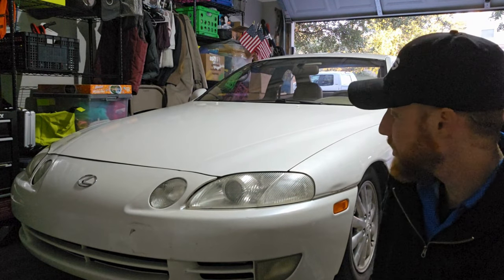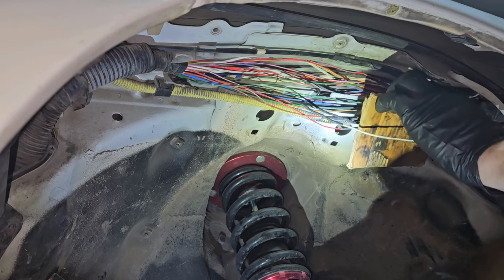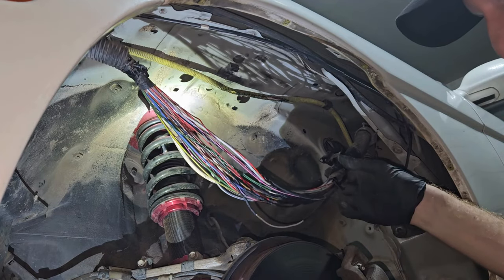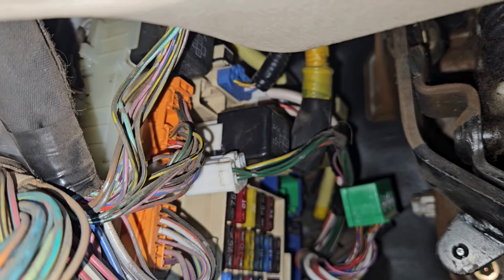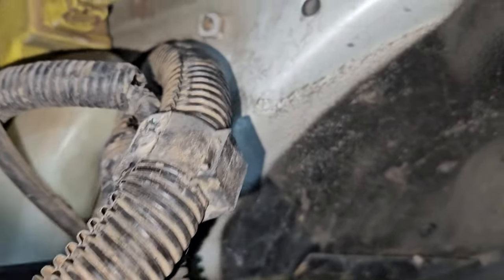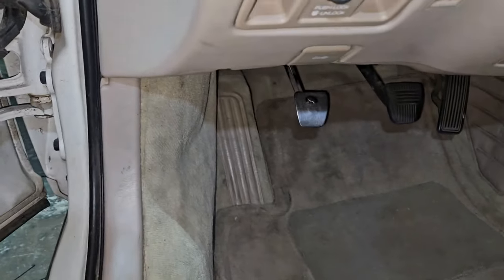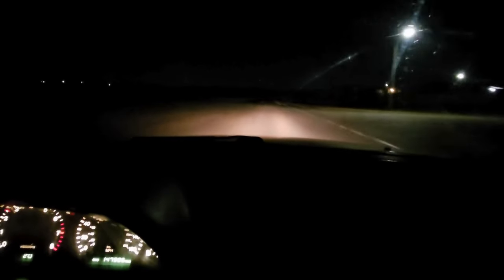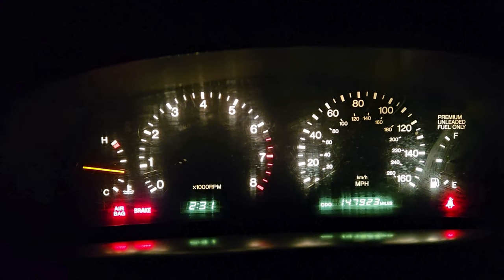Relocating the Wiring Harness - SC300 w/ a 2JZ - My First Project Car Vlog 6 // Save the Manuals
🤔 Why the SC300 Matters:
The SC300 isn't just a car; it's a potential rival to the Toyota Supra. With shared DNA in the form of the 2JZ engine and suspension setup, this project car has the capability to go head-to-head with its more famous counterpart. Discover the unique charm and performance potential that the SC300 brings to the table.

🎥 Join the Journey:
This vlog is part of a series documenting my experiences and challenges with my first project car. If you're a fellow car enthusiast or just someone curious about the world of automotive DIY, you won't want to miss this.

Whether you're a seasoned gearhead or just getting started in the automotive world, there's always something exciting happening in the garage.

👍 Connect with the Community:
Share your thoughts, tips, and experiences in the comments section below. Let's build a community of passionate car enthusiasts, sharing knowledge and supporting each other on our respective project car journeys.

Your support means the world to me, and I can't wait to continue this exciting journey together! 🚗